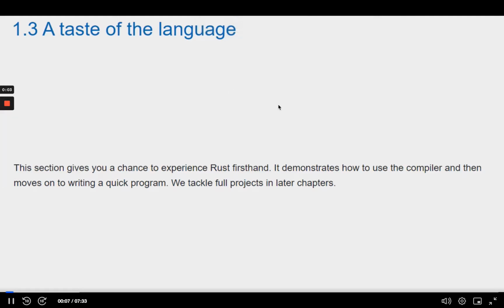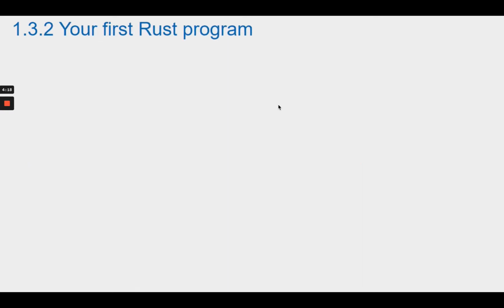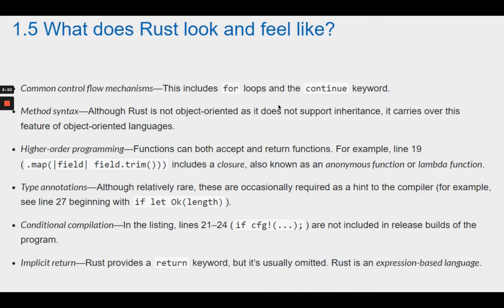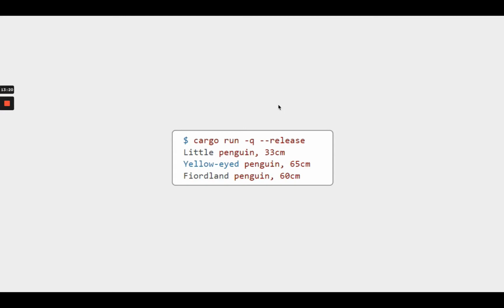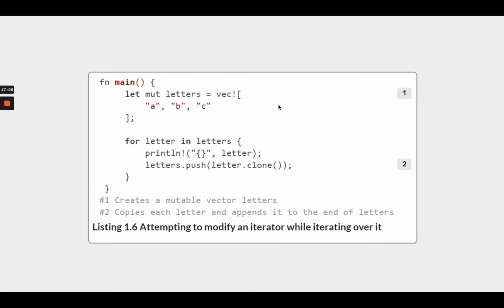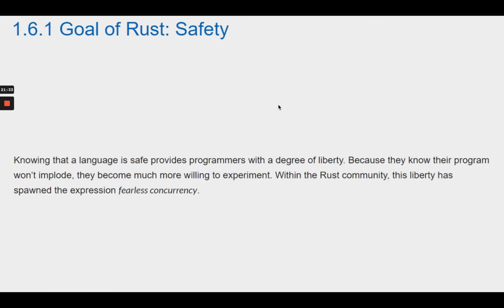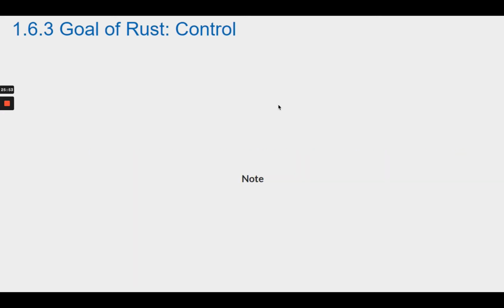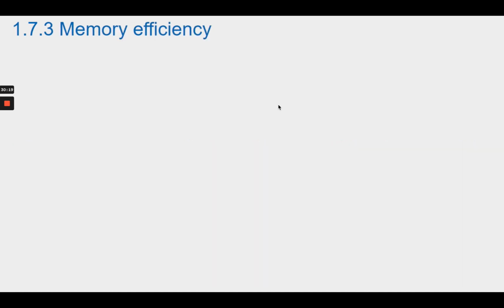Rust Programming Part 1